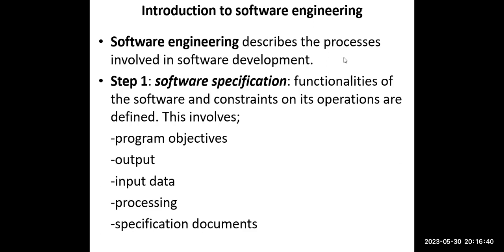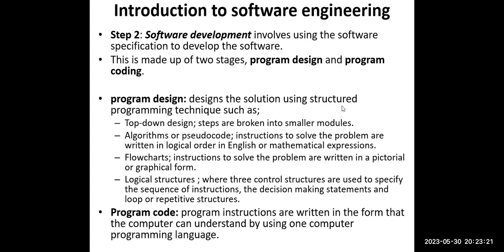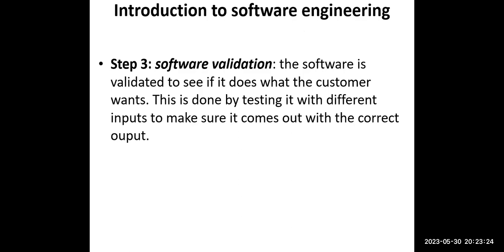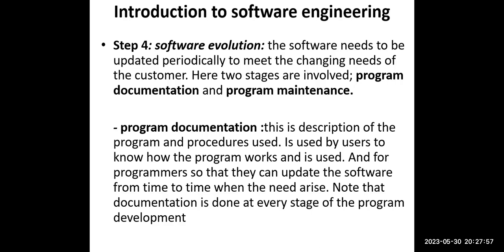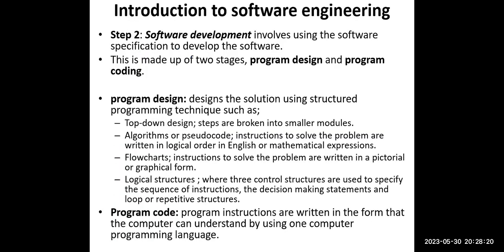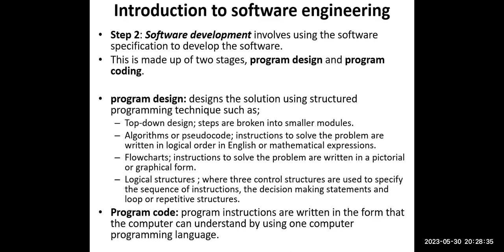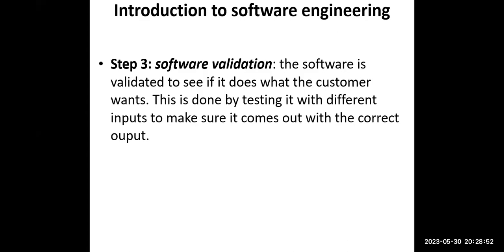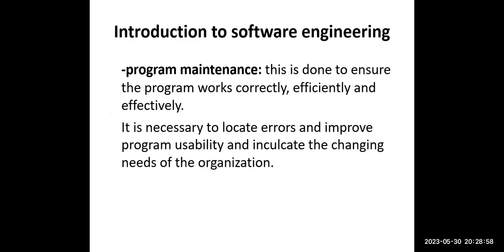L2 Intro to Computer Programming Lectures Software Engineering Process Part 2 n Varibles Intro or Pa